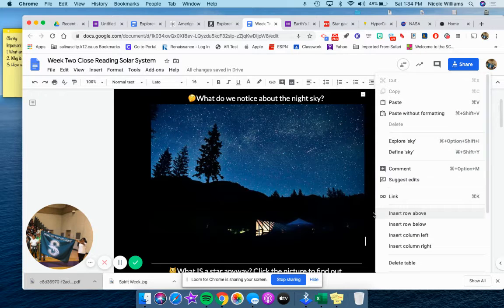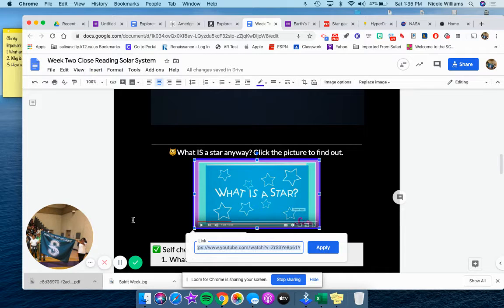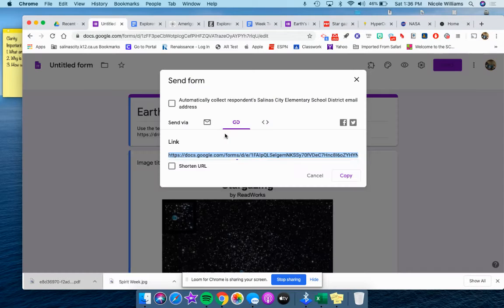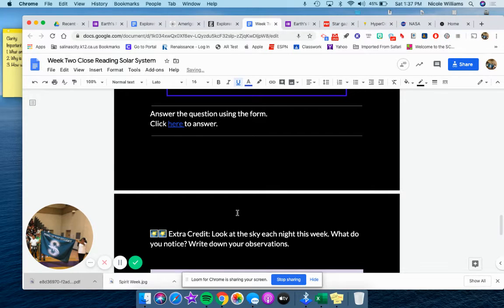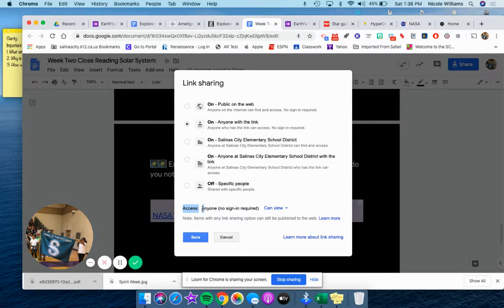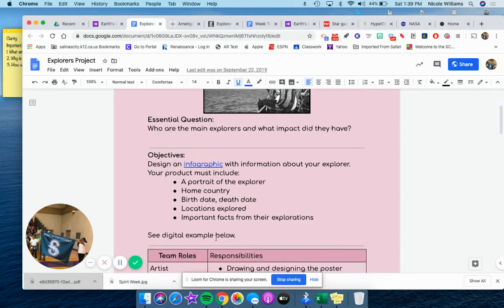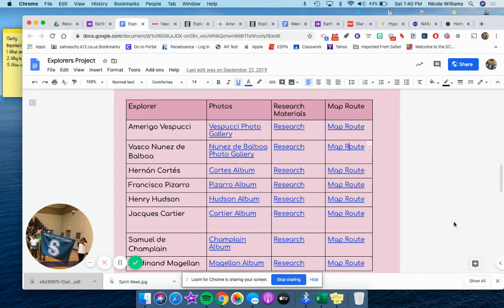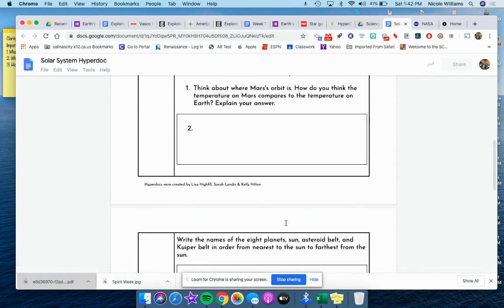How to Make a Hyper Doc